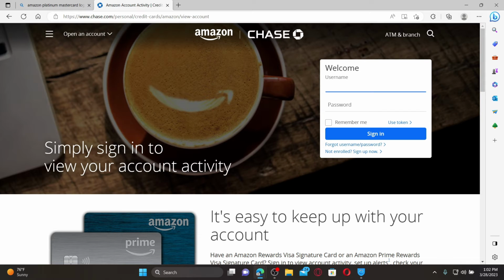How to Login Amazon Platinum Mastercard Account Online 2023?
Are you having trouble accessing your Amazon Platinum Mastercard account? In this video, we'll walk you through the process of logging in to your account, step-by-step. From navigating to the login page to resetting your password, we've got you covered. Don't let a login issue keep you from accessing your account. Watch this video and get back to shopping with your Amazon Platinum Mastercard!